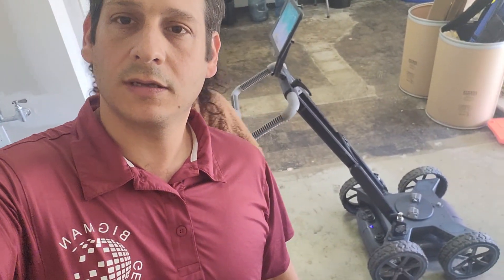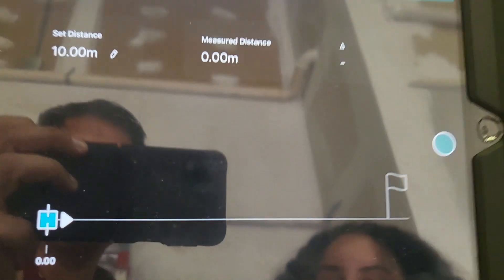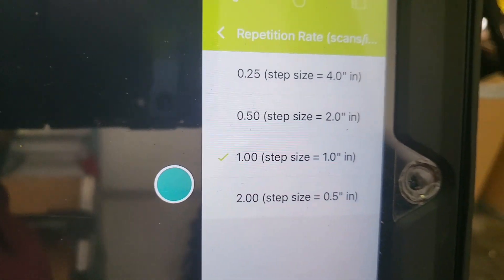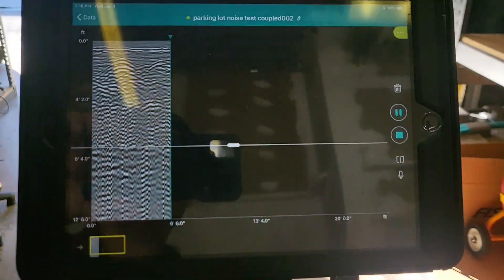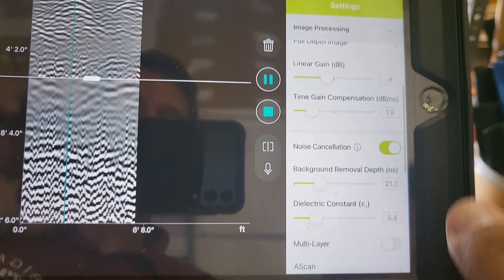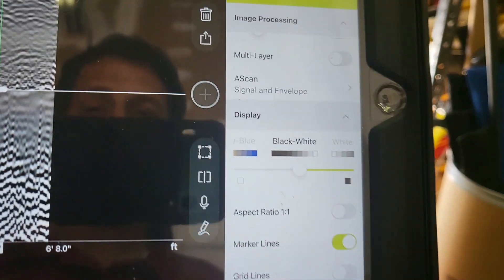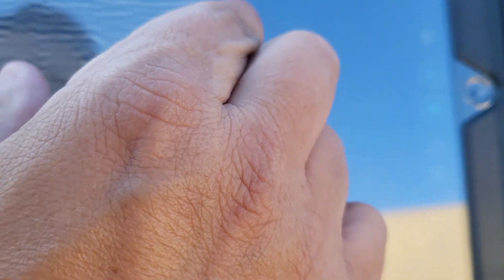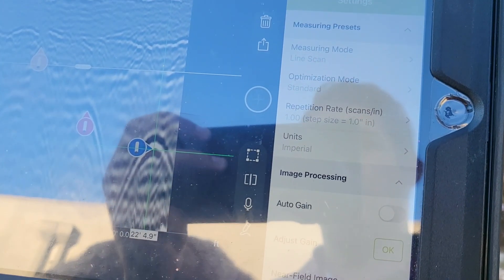Proceq GS8000 Quickstart Guide Video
In this video we go over the Proceq GS8000 SFCW ground penetrating radar used to map the subsurface. This is a great tool with a very wide range of frequencies and allows both the use indoor and outdoor because of the dual antenna arrangement. The system gives the user the ability to conduct extensive realtime processing, interpretations, and more.

Let us know if you have any questions, need a project quote, or if you would like a rental/demo of this system.